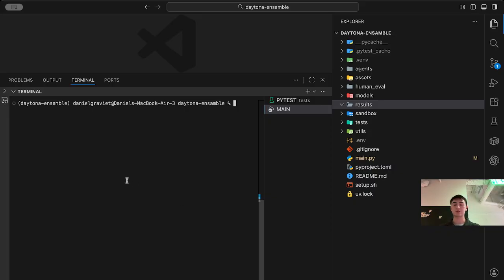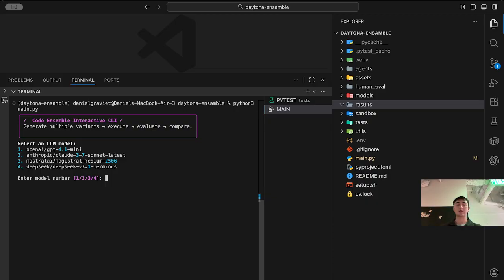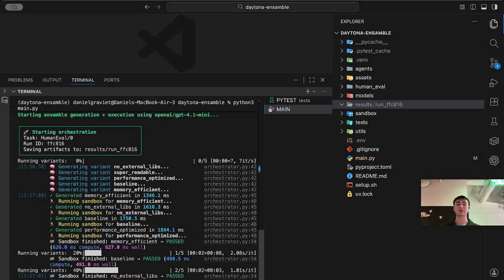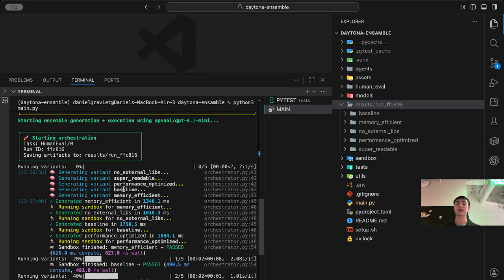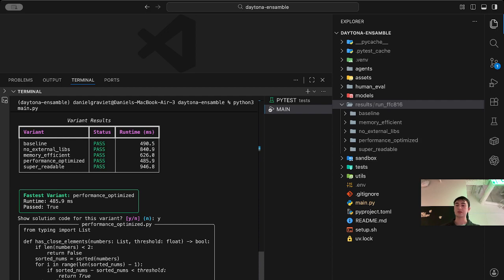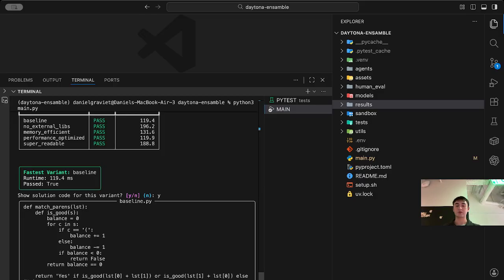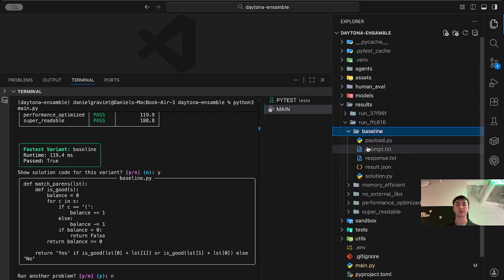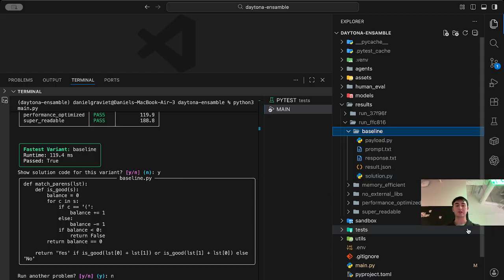Code Quintet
Code Quintet generates five optimized solutions to any coding problem, runs them safely in Daytona sandboxes, and lets developers choose the version that best fits their needs—whether that’s correctness, speed, memory, or readability. It’s a human-in-the-loop coding assistant that gives you options, not guesses.